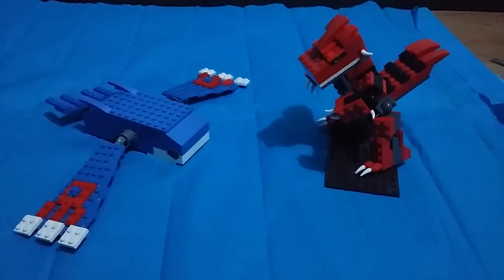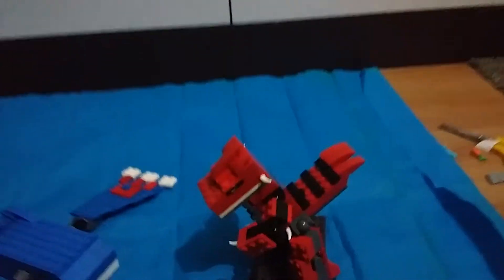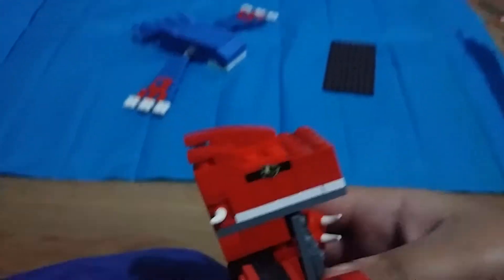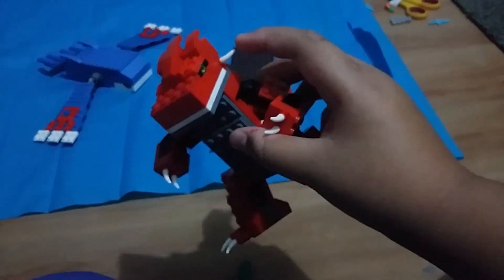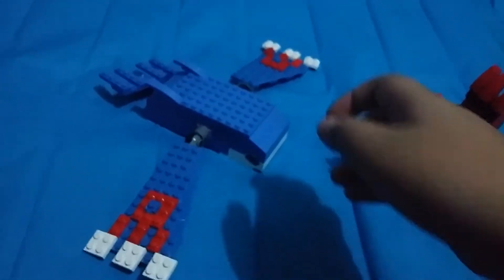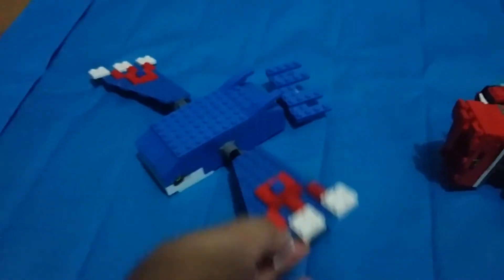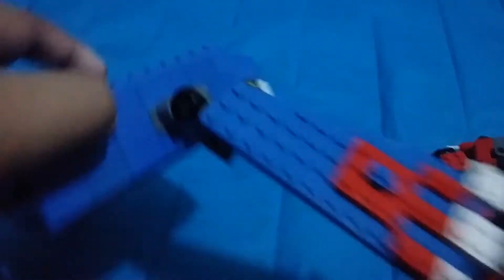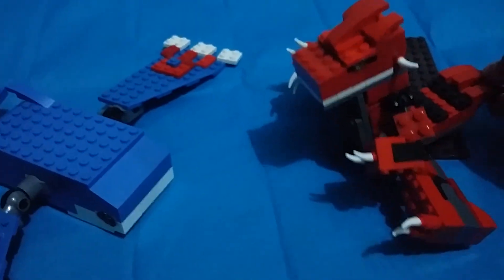Lego groudon and kyogre